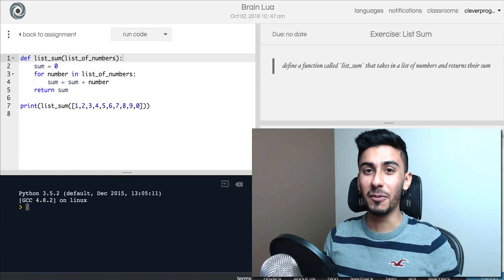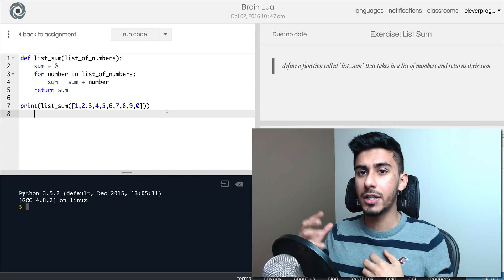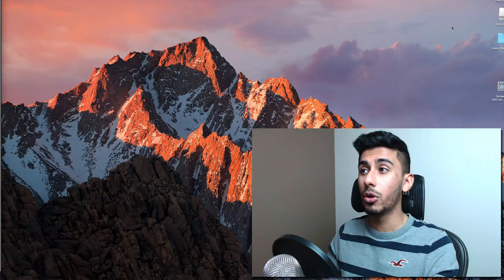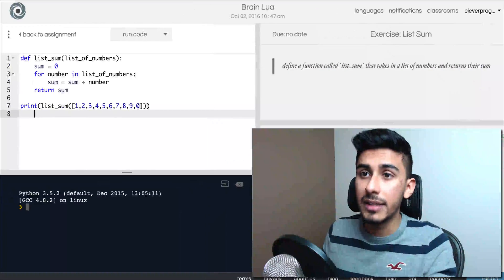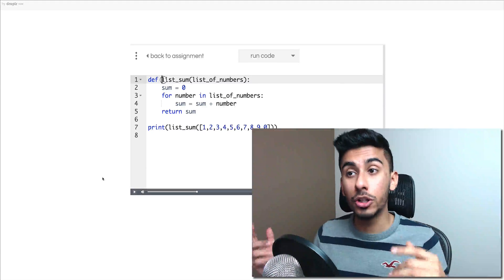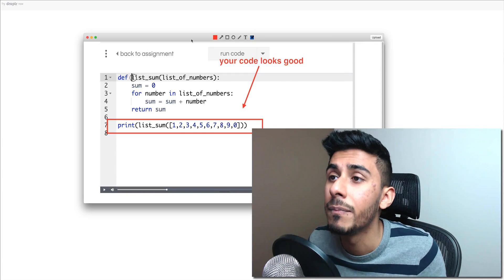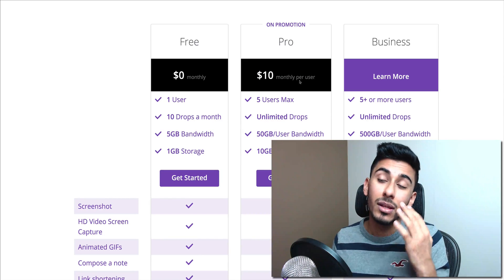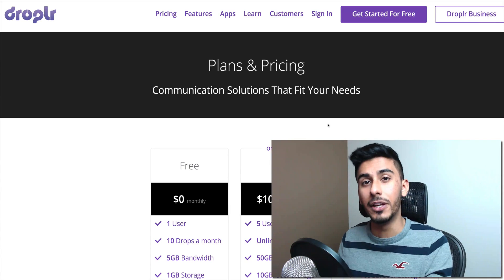Best Screenshot Software and How to Ask For Help